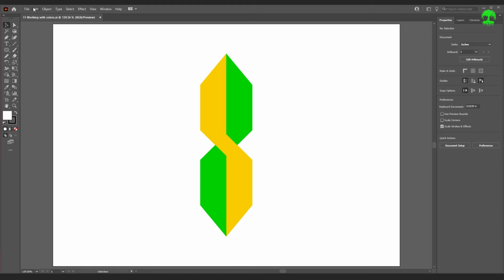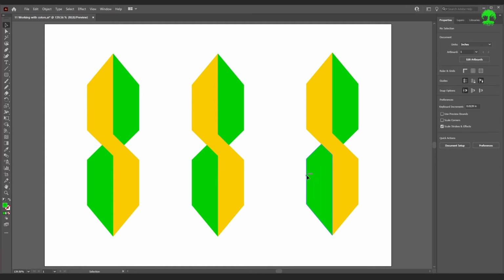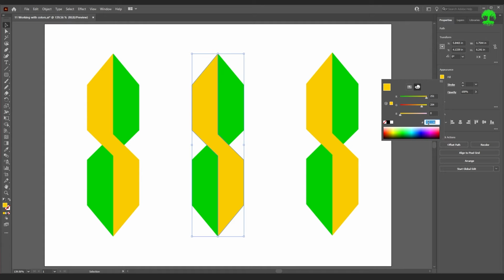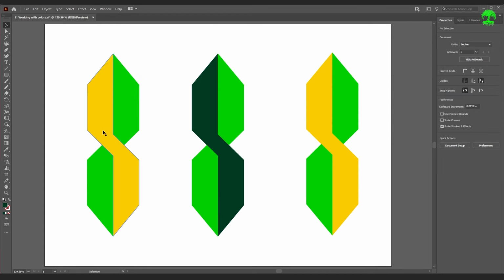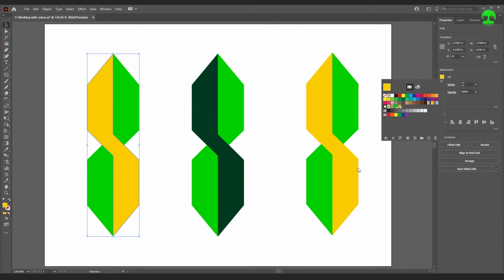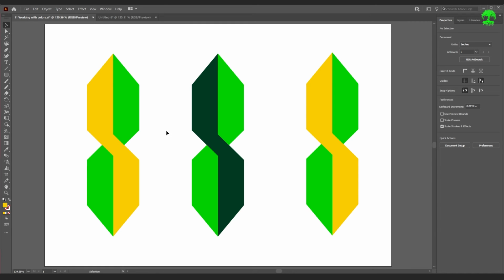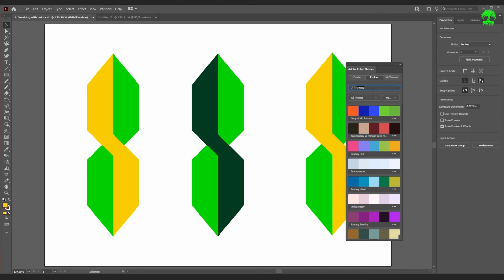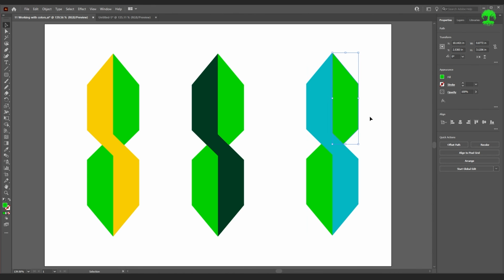Adobe Illustrator for Beginners | Working With Colors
In this tutorial we go over how to make custom colors, make new swatches, and import colors from Adobe.